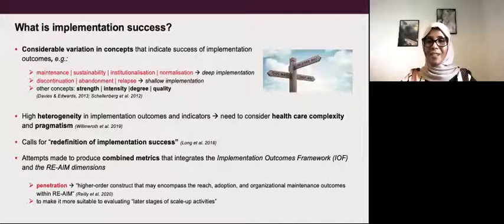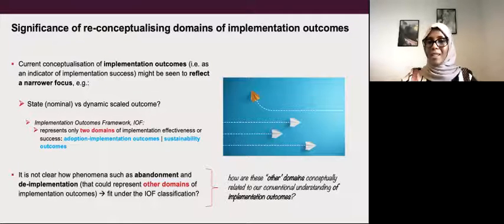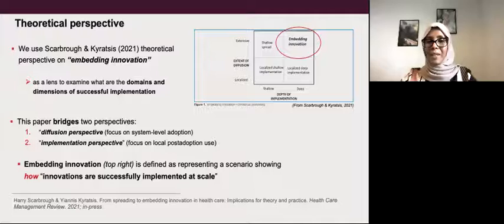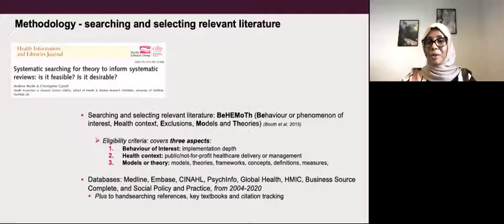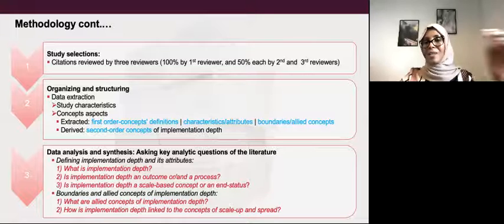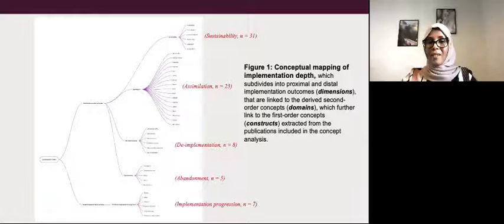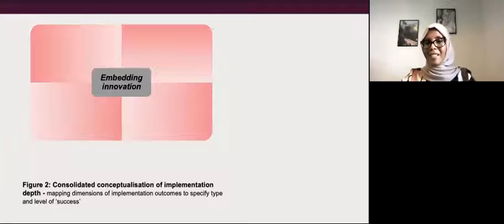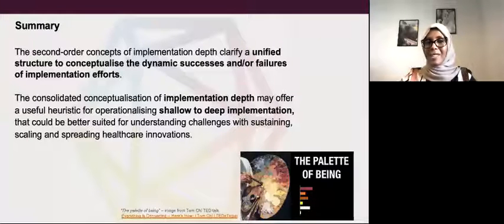O20. (Re-)conceptualising implementation depth of healthcare innovations – A systematic review ...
O20: (Re-)conceptualising implementation depth of healthcare innovations – A systematic review and concept analysis
Zuhur Balayah